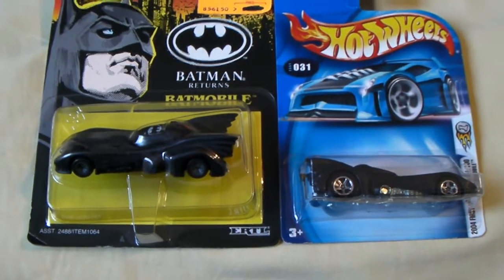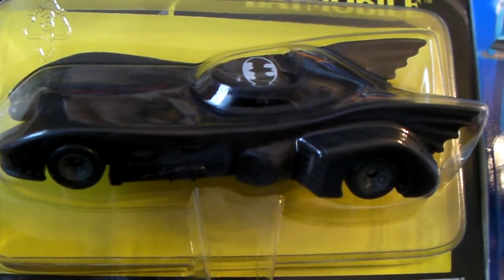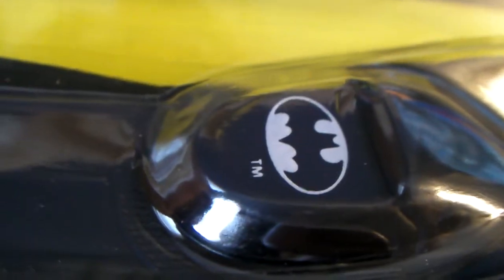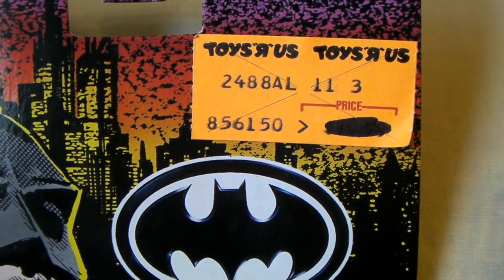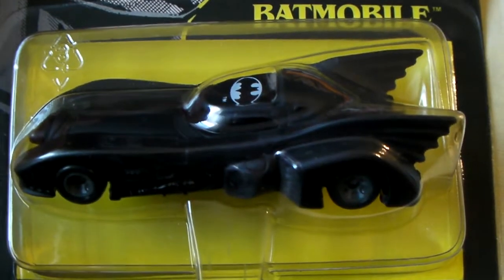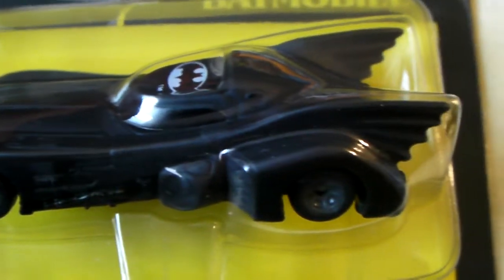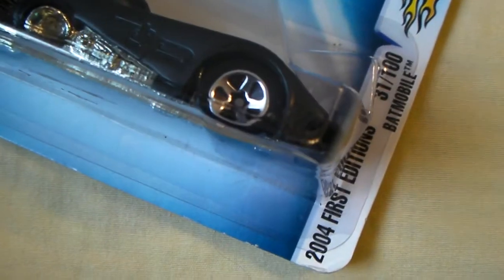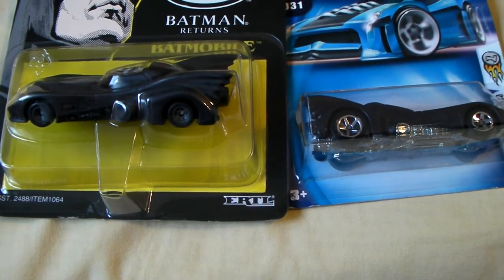Batmobile Hot Wheels & ERTL 1:64 Scale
Heres a quick look at these two awesome batmobile diecast figures. Enjoy